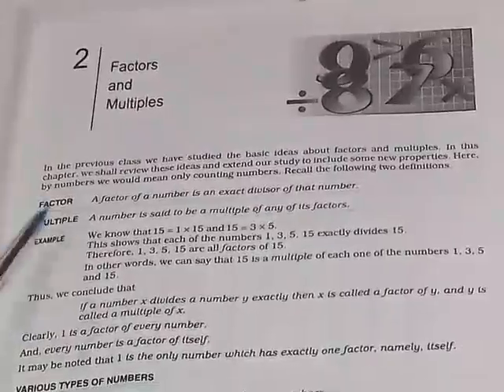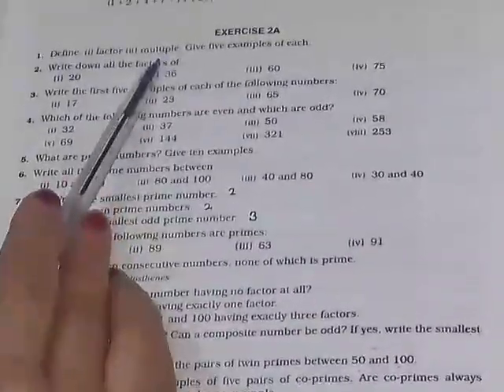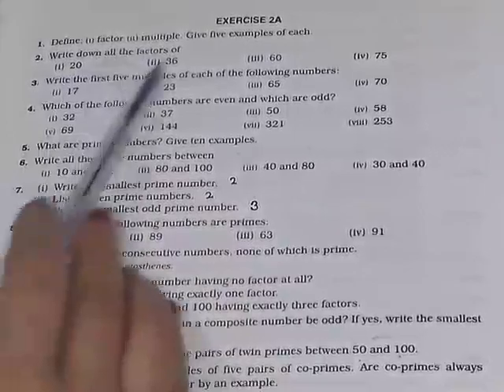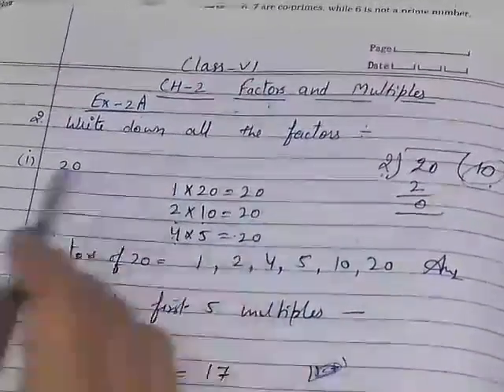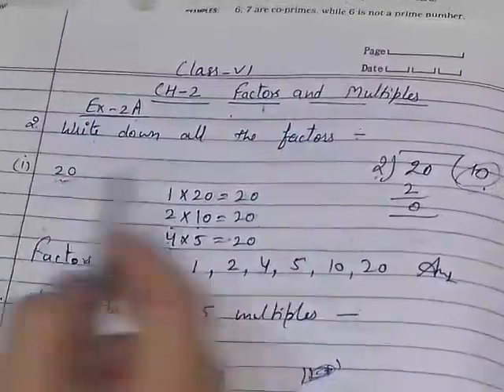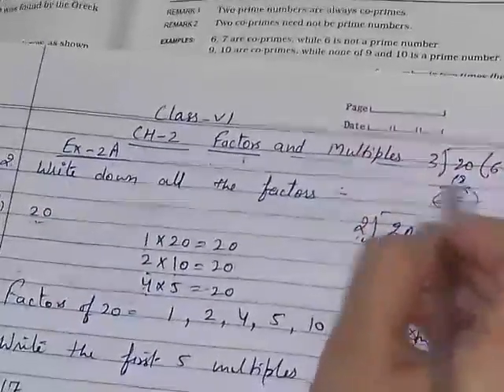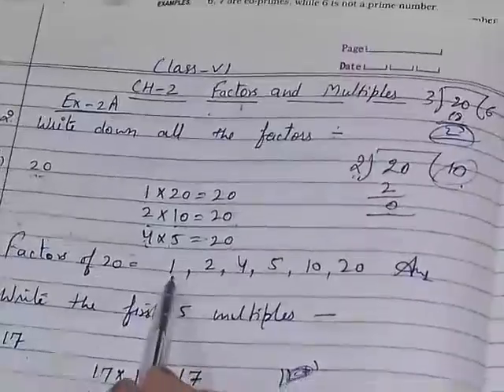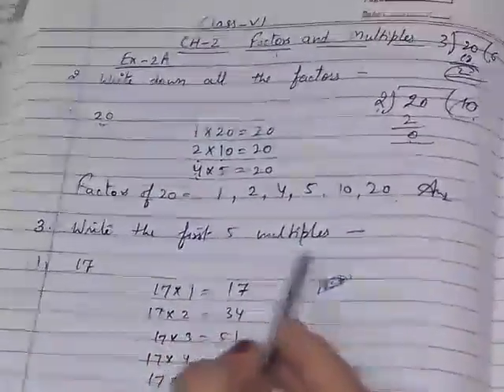Class VI Maths Video 2